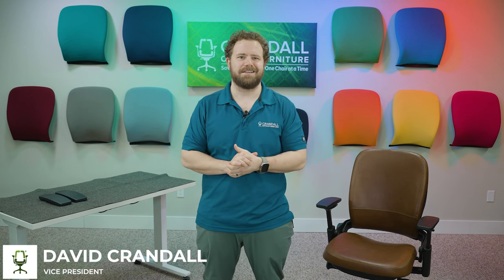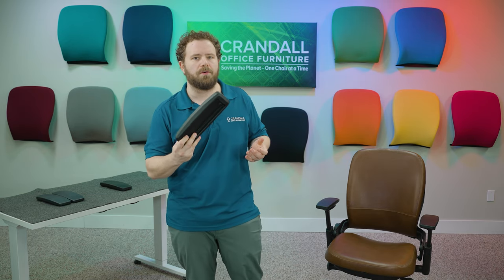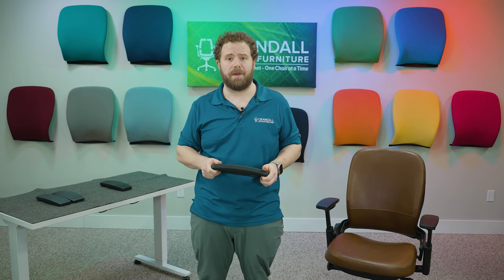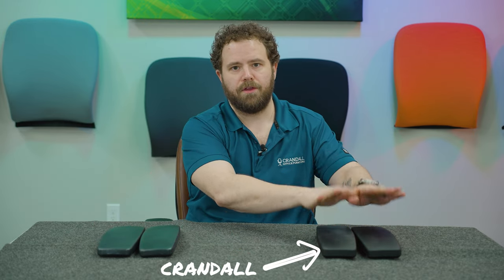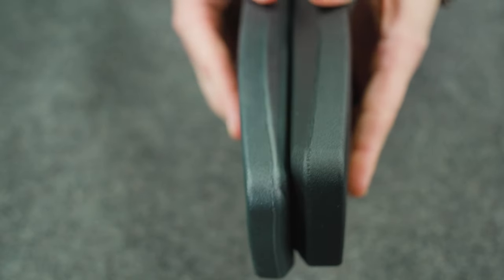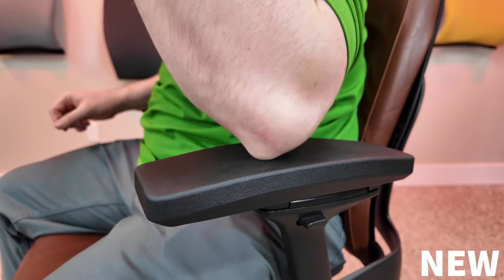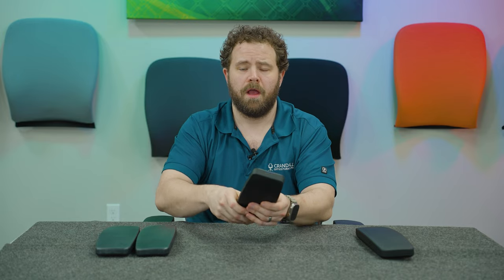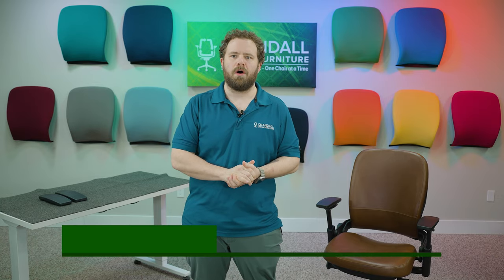We Made Our Aftermarket V2 Leap / Think / Amia Arm Pads Better Than Ever!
*We heard your suggestions and made our arm pads EVEN BETTER than before.*
These new arm pads are thicker and softer then ever, and will make your sitting experience that much more comfortable.

Table of Contents:

0:00 Intro
0:17 Which Chair Is This For?
0:57 Why?
2:25 Closer Look!
4:22 How To Order
5:12 Quality
5:39 Outro
6:00 Bloopers